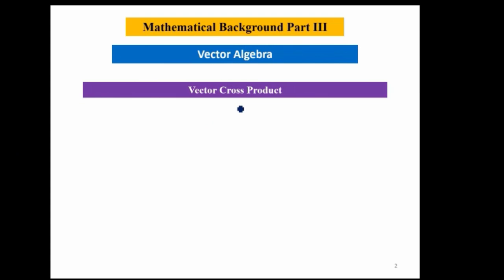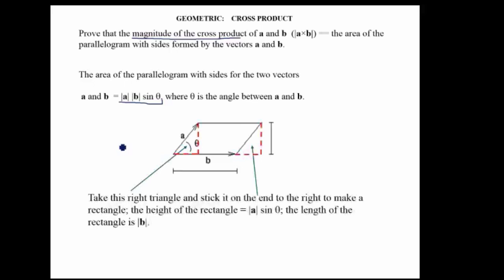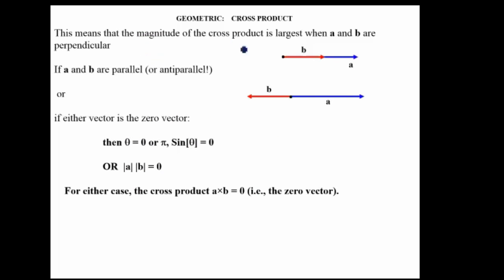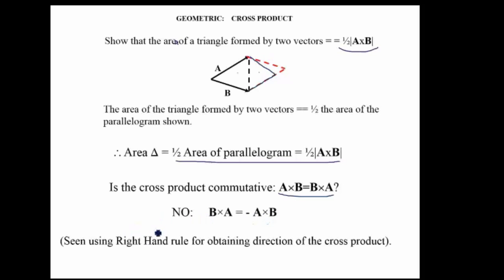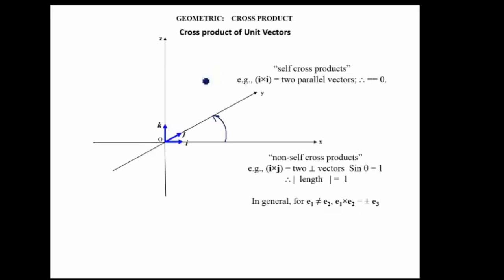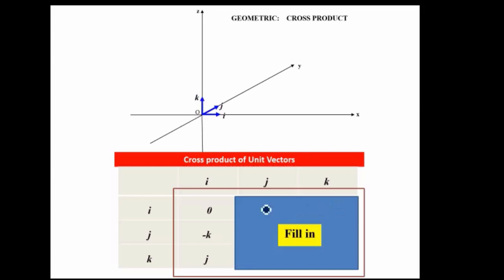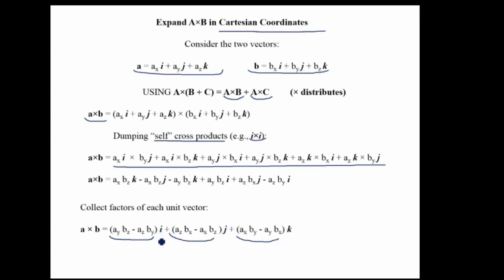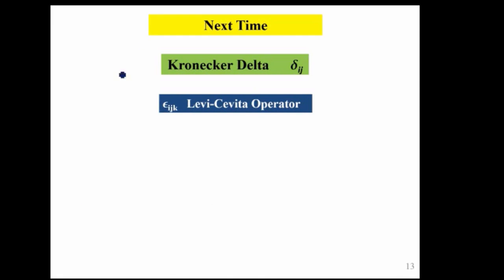Undergraduate Electricity and Magnetism Useful Math: Vector Product